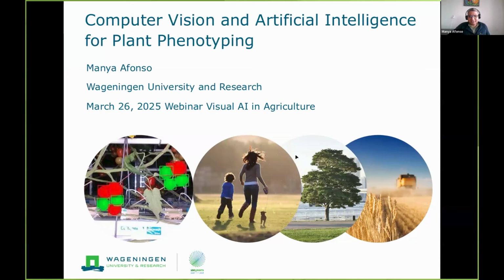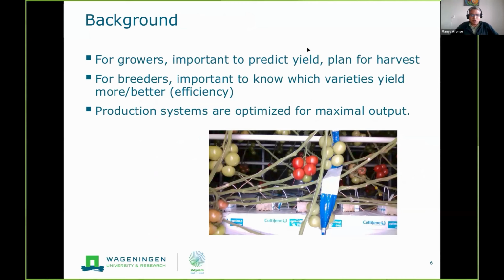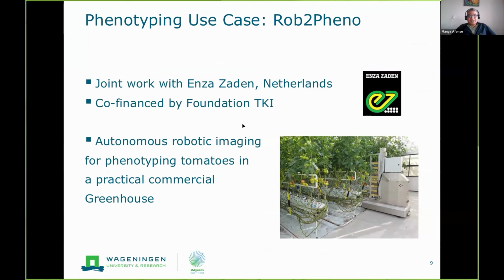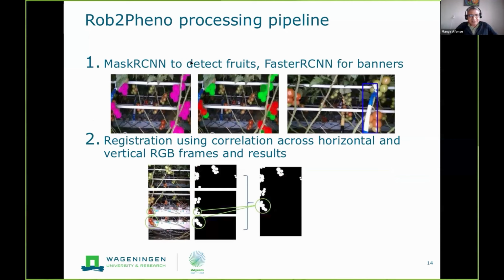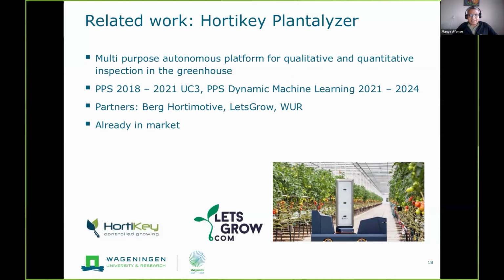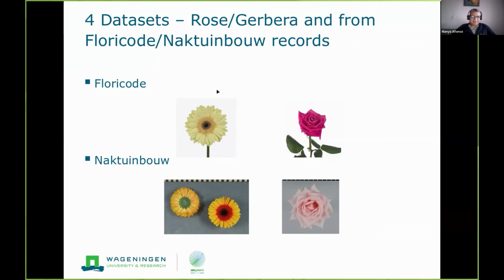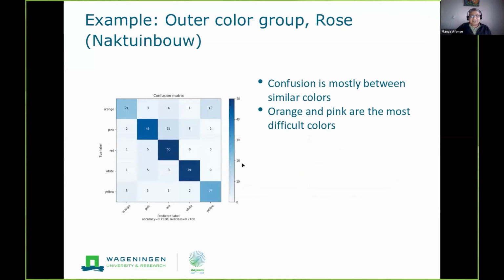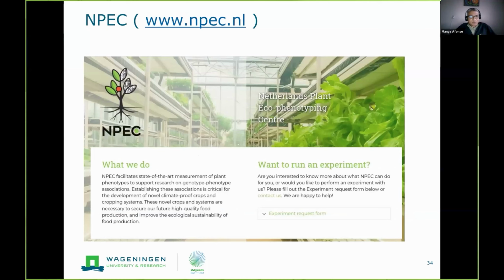Computer Vision Meetup: Image Analysis for Plant Phenotyping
Predicting plant/crop phenotypic traits which characterize a variety is important information for plant breeders as well as growers. Computer Vision/AI has an increasingly important role to support this process as it is quick, non-destructive, and can be applied in high throughput data collection. Moreover, CV/AI can also assist in the process of protecting the intellectual property of growers who develop novel varieties of ornamentals, such as flowers. In this talk, results from two use cases – in-vivo tomato phenotyping robot and flower variety cataloguing will be presented.

00:00 - Introduction
01:04 - About the Research Foundation and Vision + Robotics Group
02:00 - What is Phenotyping?
03:51 - Importance of Phenotyping in Agriculture
04:48 - Role of Computer Vision and AI in Phenotyping
06:04 - Case Study: Tomato Phenotyping Using AI
08:00 - Rob2Pheno Project and Autonomous Greenhouse Robot
10:06 - Dataset and Challenges in Tomato Imaging
11:24 - Image Analysis Pipeline and Yield Prediction
13:01 - Results and Limitations of the Tomato Study
14:32 - Plantalyzer Robot for Growers
15:50 - Philosophical Perspective from The Little Prince
17:00 - AI for Floriculture Variety Registration
19:03 - Challenges and Pipeline for Floriculture Traits
22:01 - Classification Accuracy for Floral Traits
24:54 - Conclusion on Deep Learning in Floriculture
26:04 - Final Remarks and NPAC Facility Overview
27:01 - Summer School Invitation